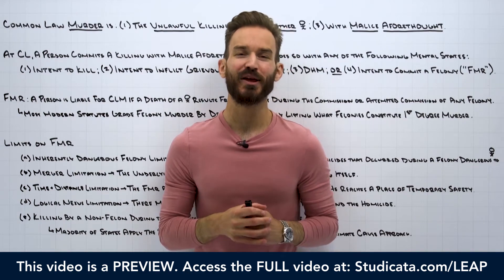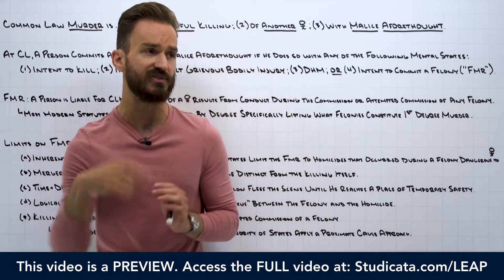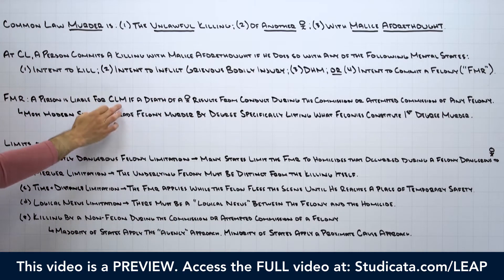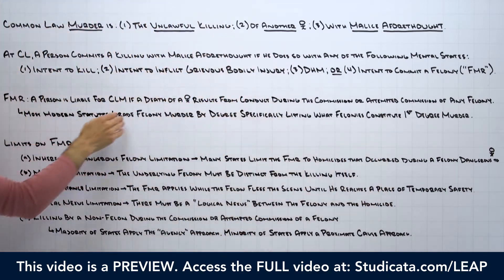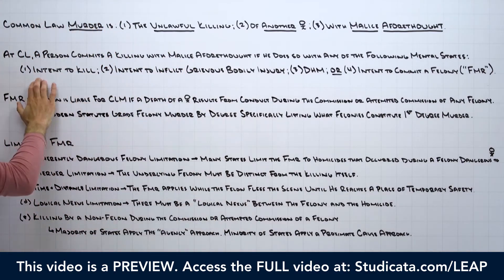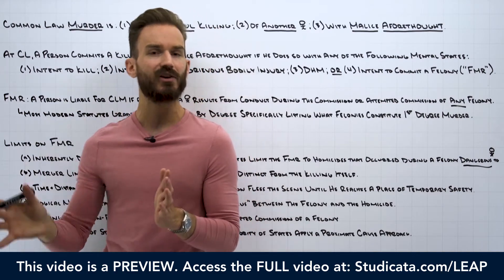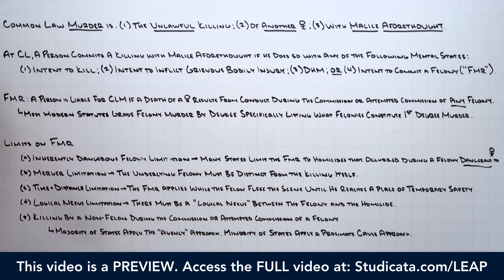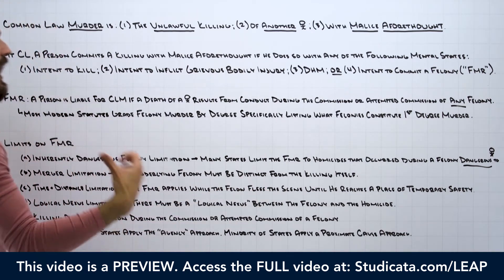Criminal Law: Felony Murder Rule [LEAP Preview]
❤️ COMMUNITY & REVIEWS

📱 TECH

📣 ABOUT

🎬 VIDEO INFO